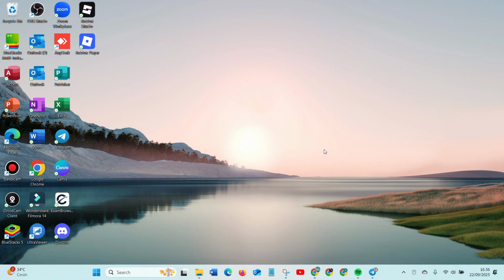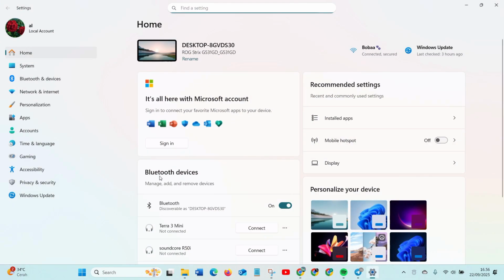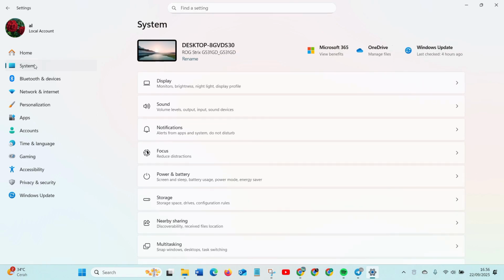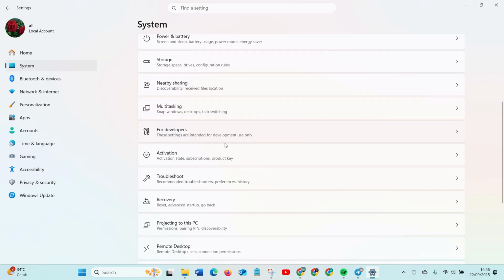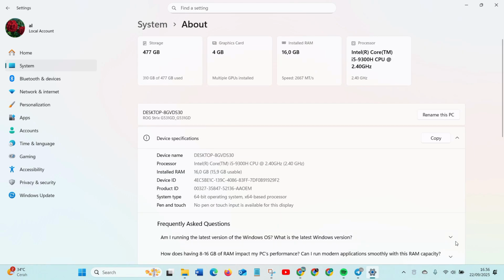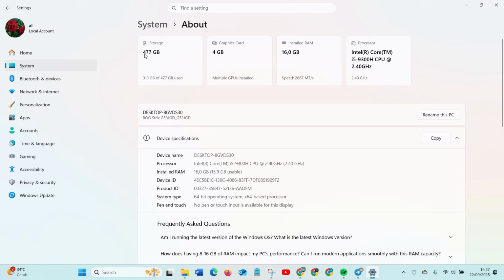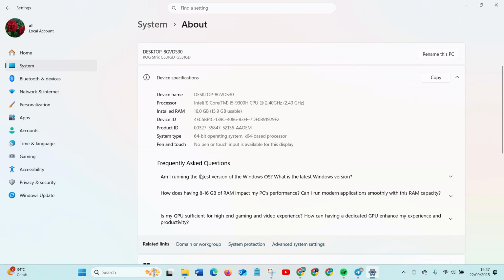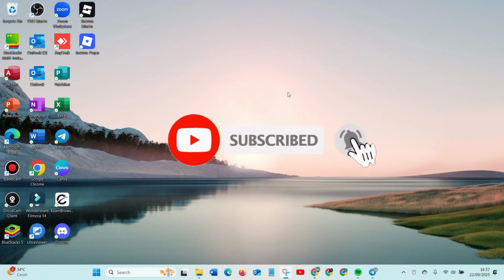How to Check RAM in Laptop or PC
Random access memory (RAM) is an important and fast type of short-term storage your computer uses to hold data that is in-use. This short-term storage is used for whatever applications your computer is running, such as browsing or word processing. RAM clears when you shut down your computer. RAM is different from a hard disk drive or a solid state drive, which holds files and applications on a permanent basis.